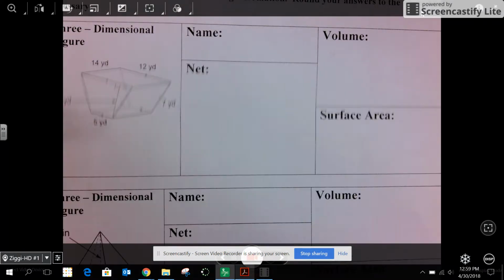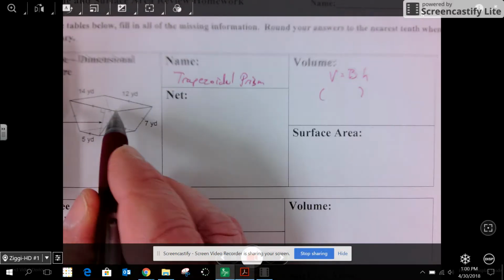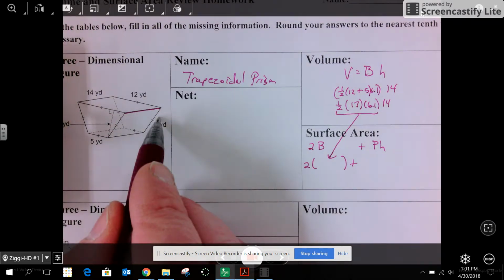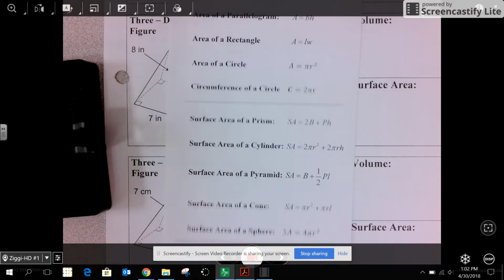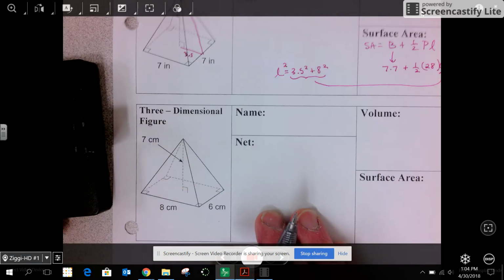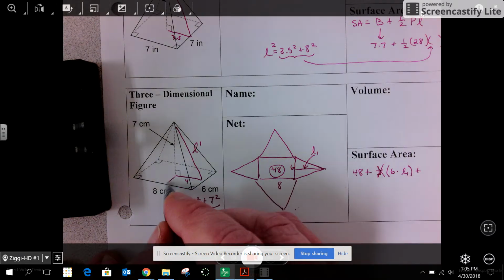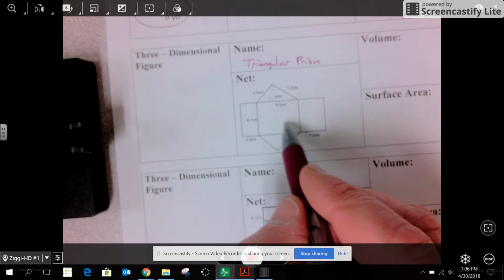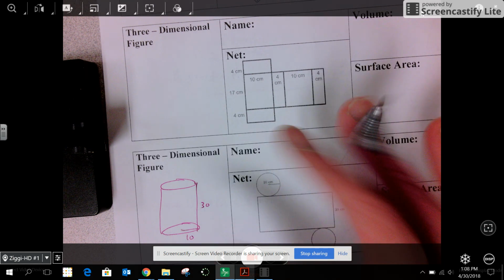Geometry: Volume and Surface Area Review Homework